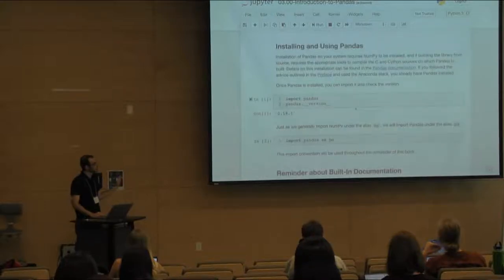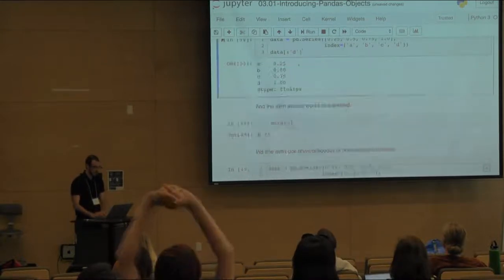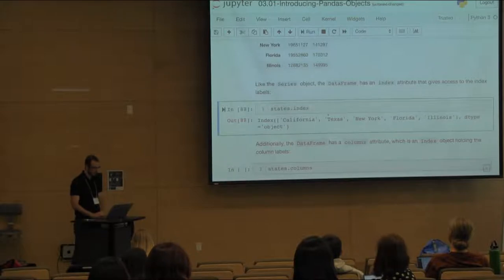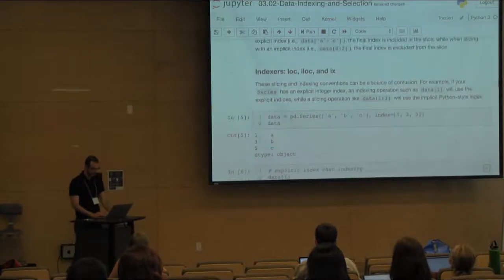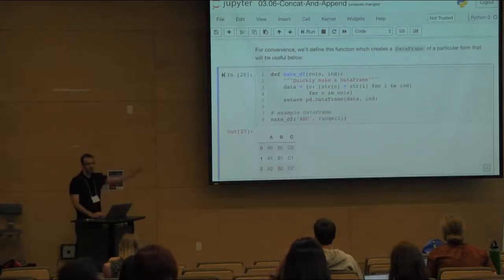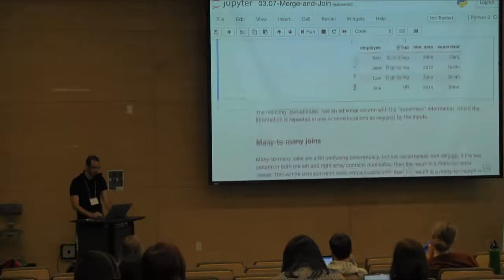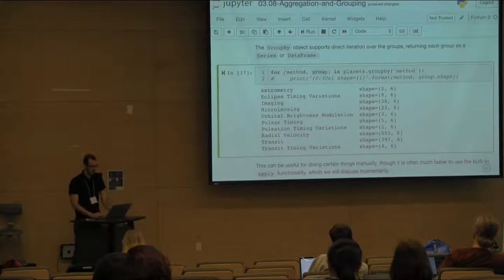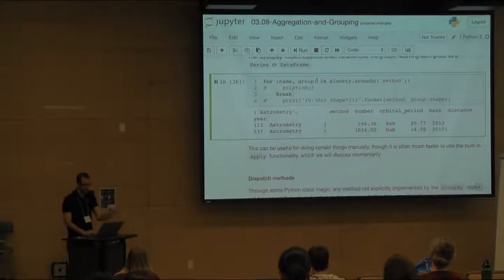NeuroHackademy 2018: Tal Yarkoni - Data manipulation in Python and Pandas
As part of the 2018 NeuroHackademy, Tal Yarkoni (University of Texas at Austin) presents a lecture on data manipulation in Python and Pandas

Recorded July 31, 2018, on the University of Washington campus.